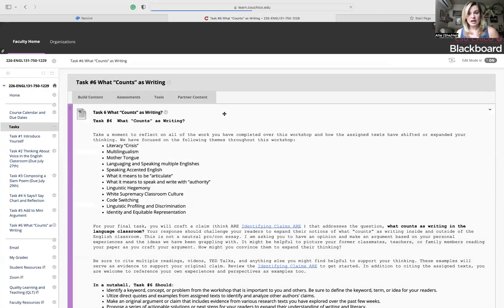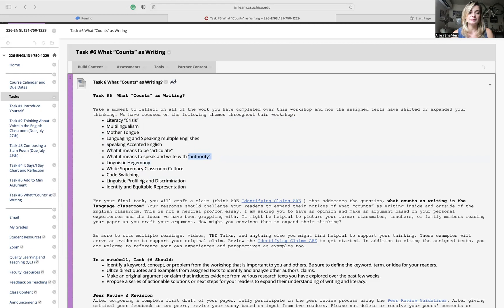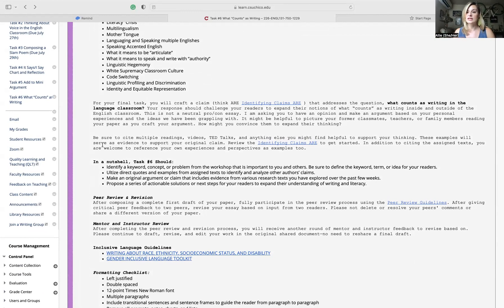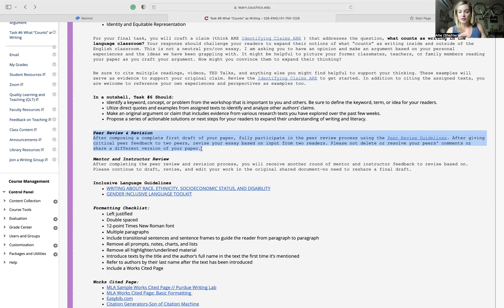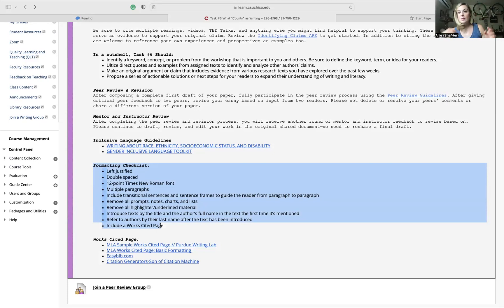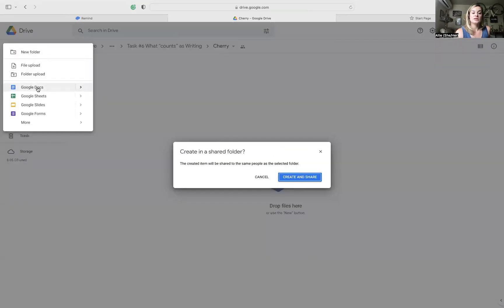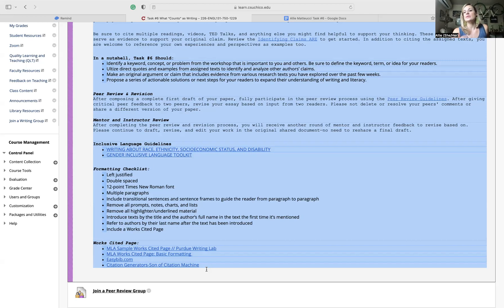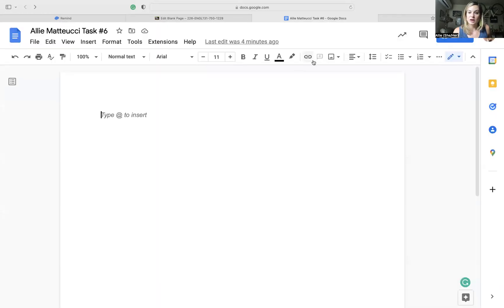Task #6 Video Tutorial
Task #6 What Counts as Writing Video Tutorial